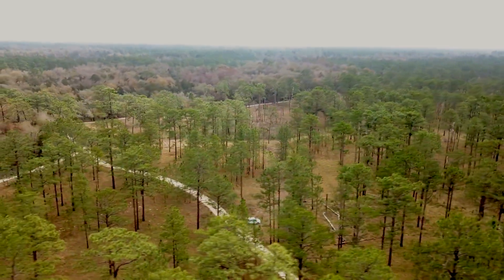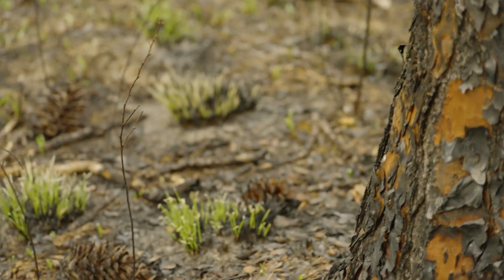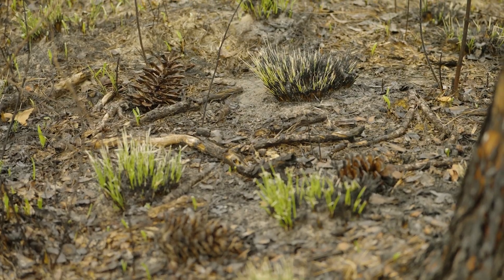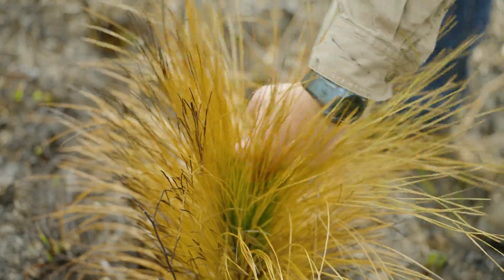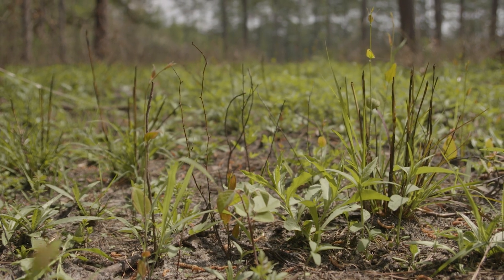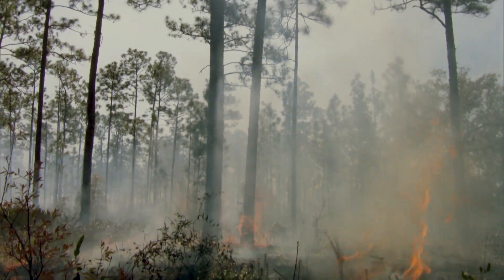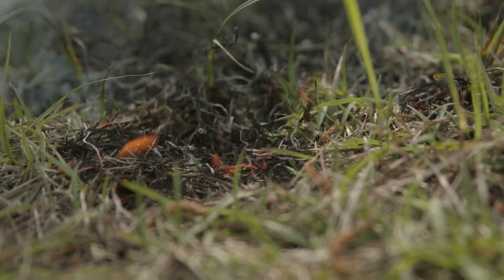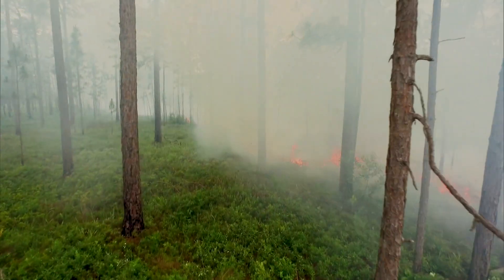How prescribed fires help prevent wildfires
Forest land managers use prescribed fires to literally fight against fire. Hear from experts at The Jones Center at Ichauway in Southwest Georgia on how planned burns help protect forests and wildlife.